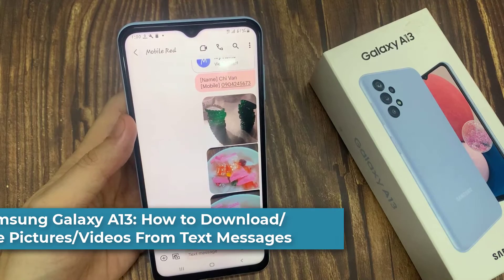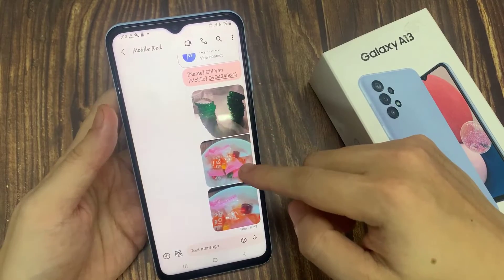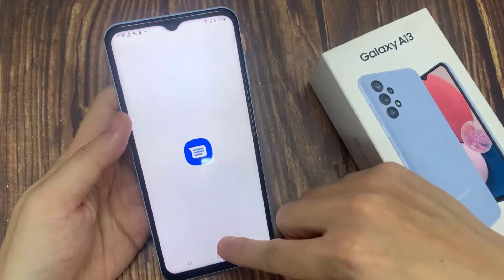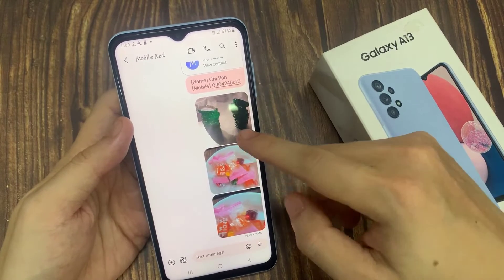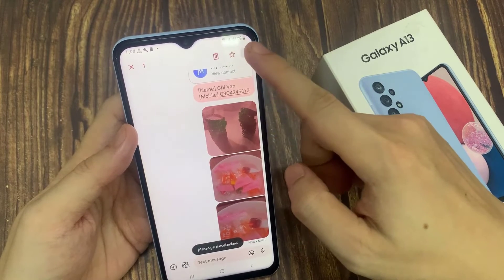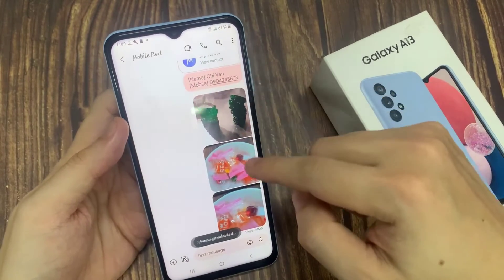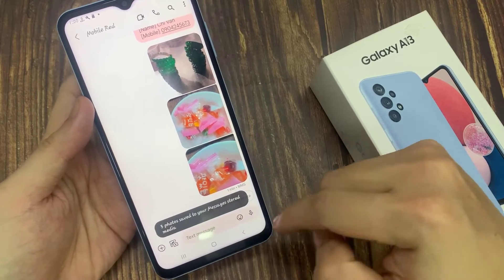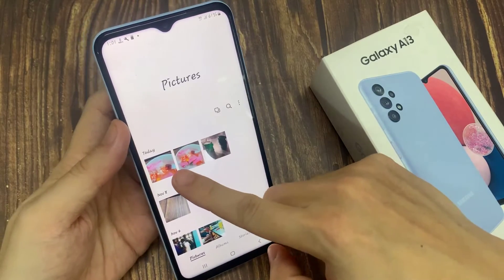Samsung Galaxy A13: How to Download/Save Pictures/Videos From Text Messages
Learn how you can download or save pictures, videos that you have received from Text Messages on Samsung Galaxy A13.